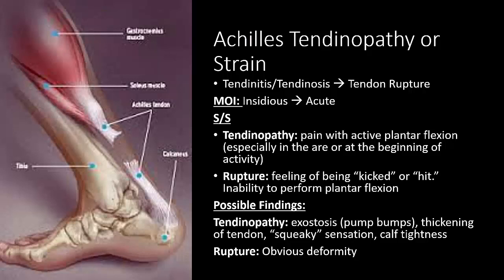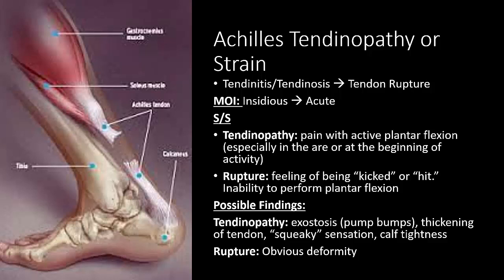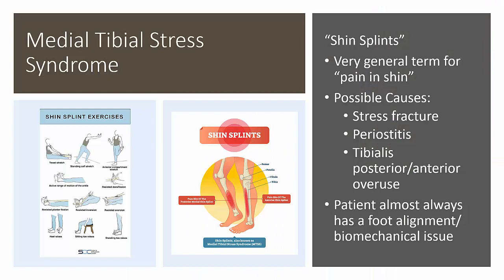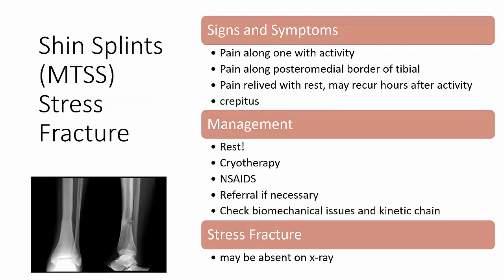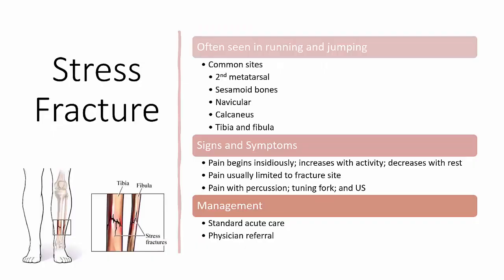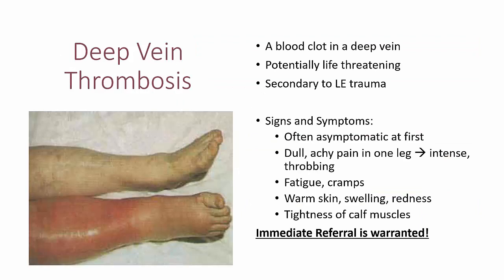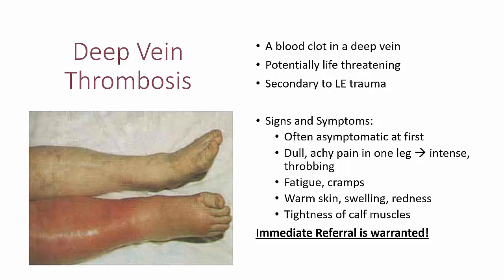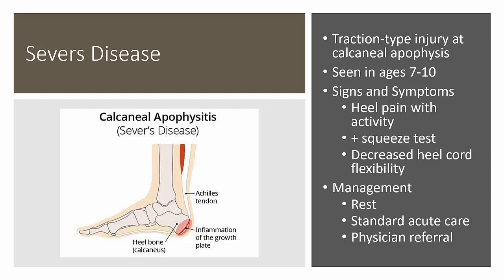The Ankle Chronic or Overuse Injuries